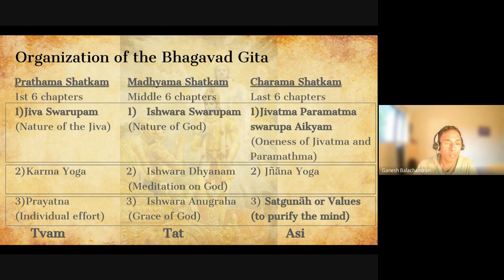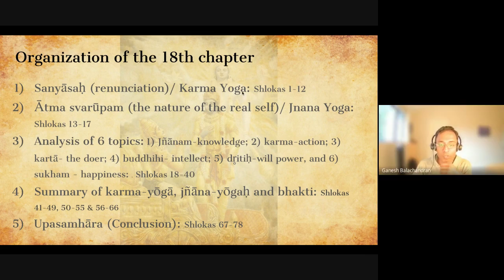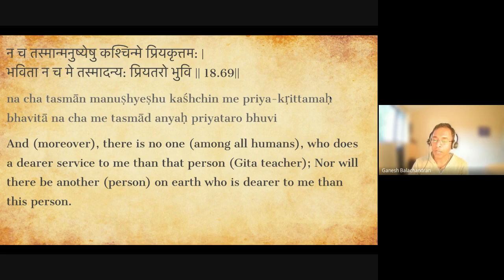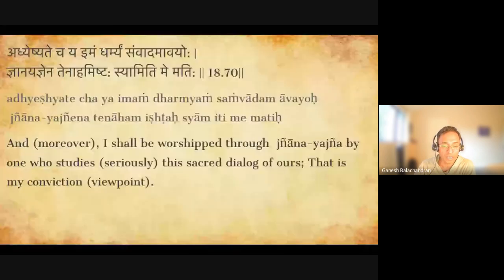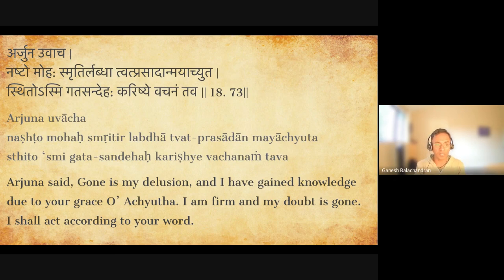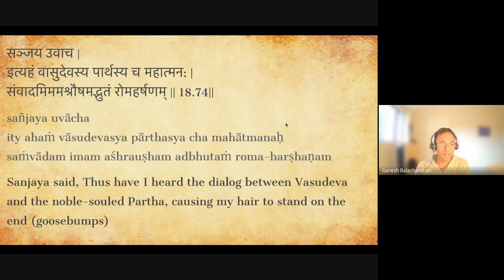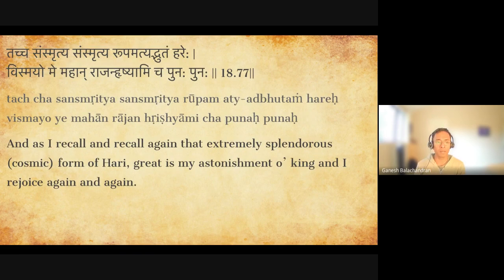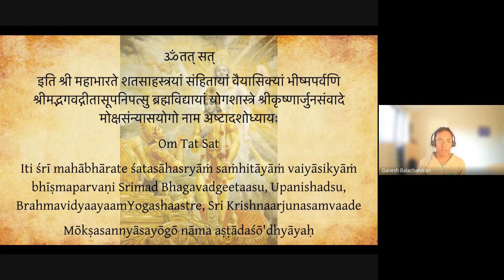82-The Bhagavad Gita study series - 2025_05_17 Chapter 18: shlokas 68-78